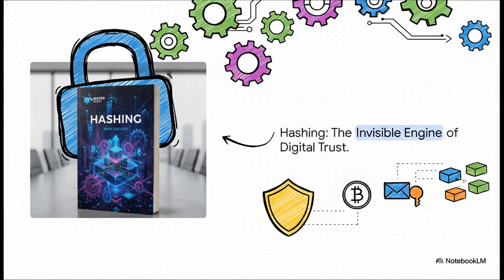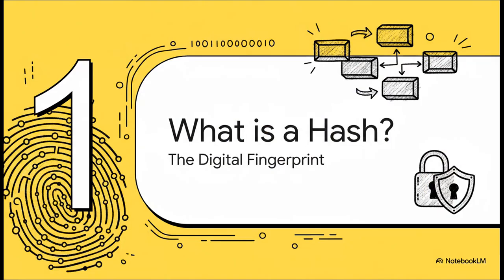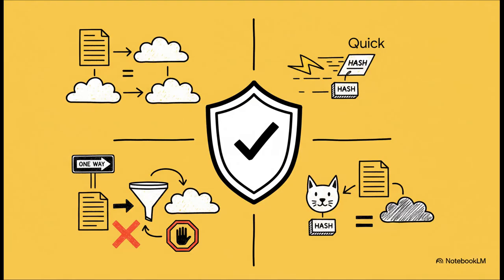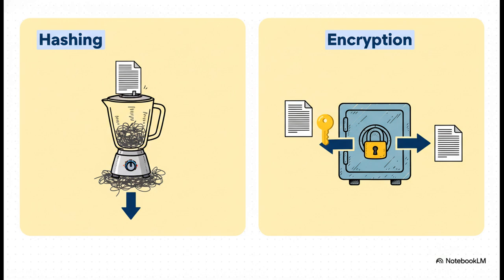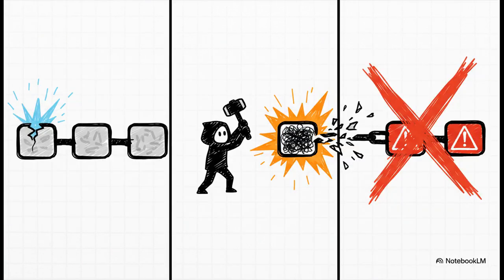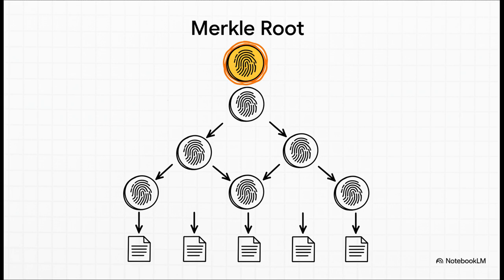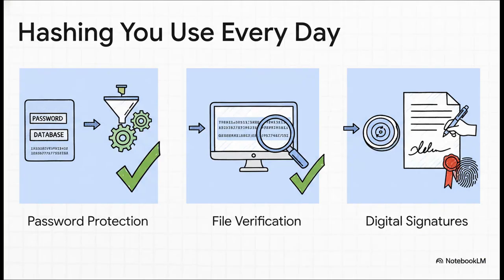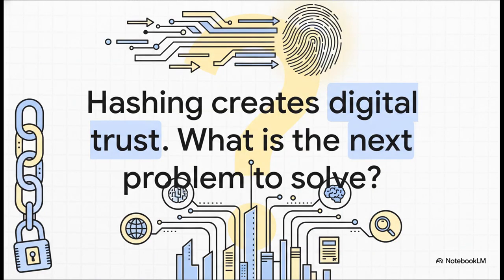Hashing Explained: The Glue of Blockchain Security | War Library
Hashing is the "mathematical engine" and the silent protector of the digital world. In this video, we dive into the book "Hashing" by War Library, a comprehensive guide that breaks down how this fundamental technology ensures security, integrity, and trust in every cryptocurrency transaction.
Whether you are a crypto beginner or a tech enthusiast, understanding hashing is the first step to mastering blockchain. We explore how simple data is transformed into a unique digital fingerprint, making it nearly impossible to tamper with information without being caught.
What you will learn in this overview:
• The Basics of Hashing: How a hash function takes any input and turns it into a fixed-length string of characters.
• The Avalanche Effect: Why even a tiny change—like changing one letter in a sentence—results in a completely different hash.
• Blockchain’s "Glue": How hashing links blocks together, creating an immutable chain that prevents fraud.
• Mining & Proof-of-Work: The role of hashing in Bitcoin mining and how miners use functions like SHA-256 to secure the network.
• Real-World Protection: Beyond crypto, learn how hashing secures your passwords, verifies software downloads, and protects digital signatures.
Hashing is the heart of decentralized networks, providing the trustless foundation that makes digital assets reliable.